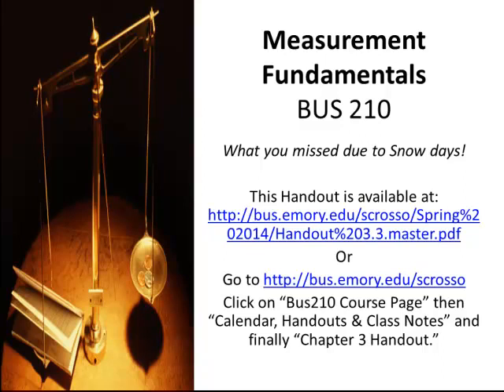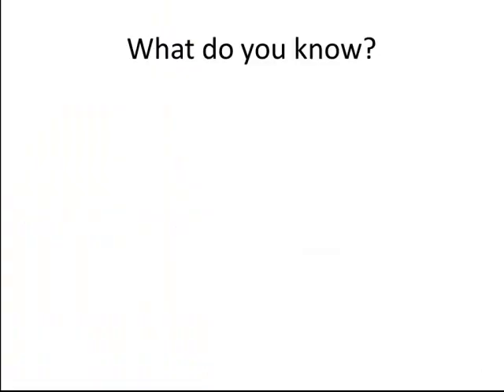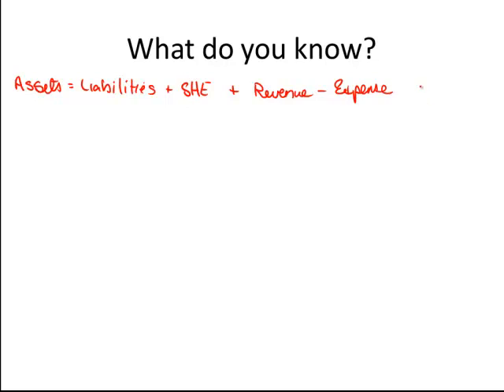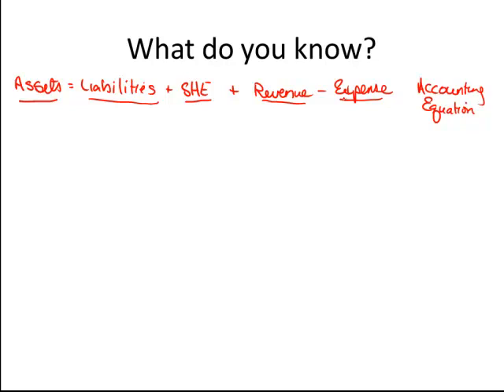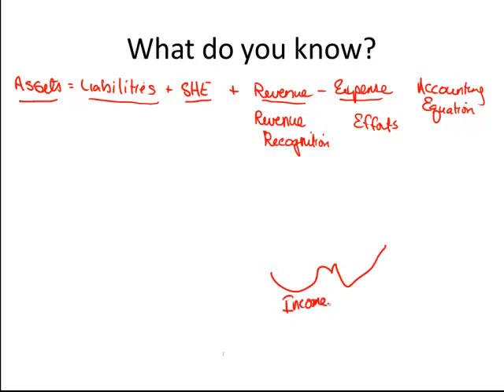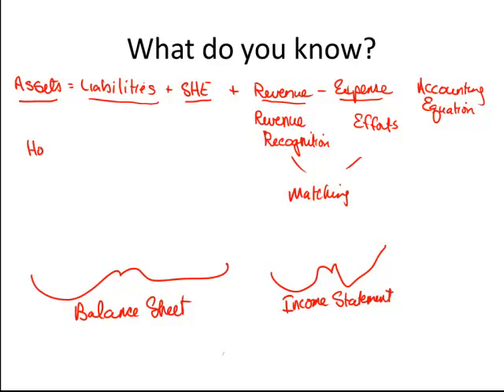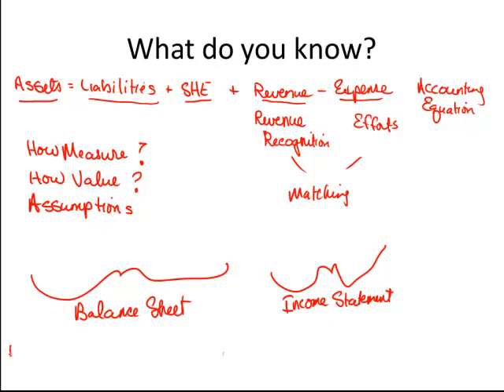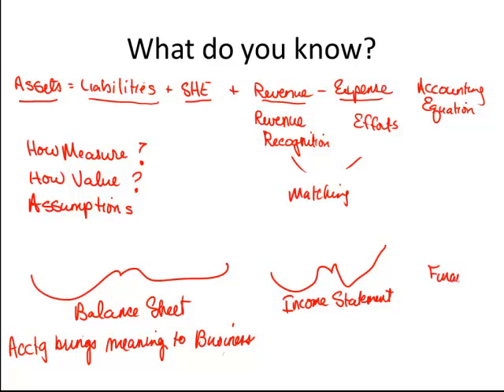3 Overview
Measurement Fundamental.BUS210.1